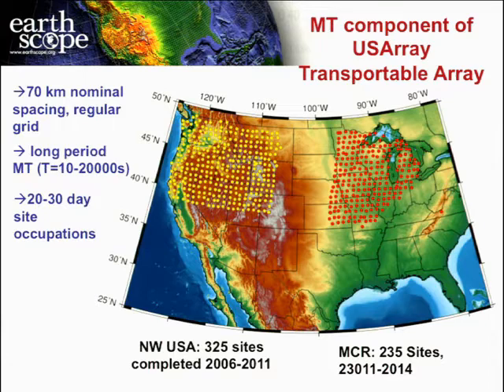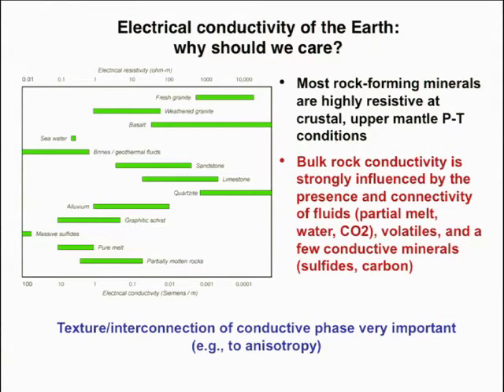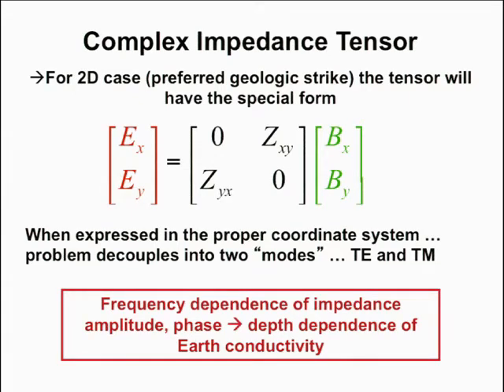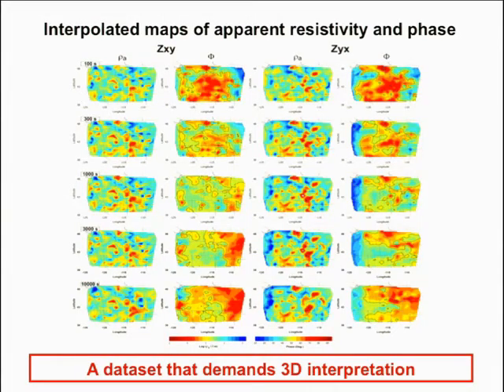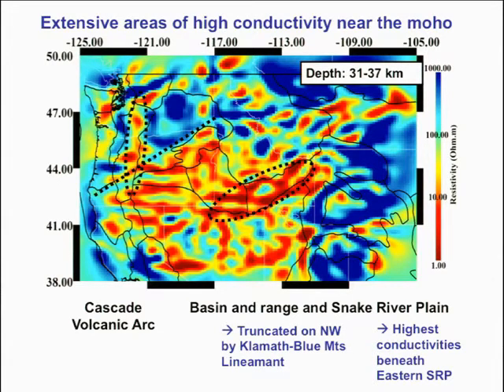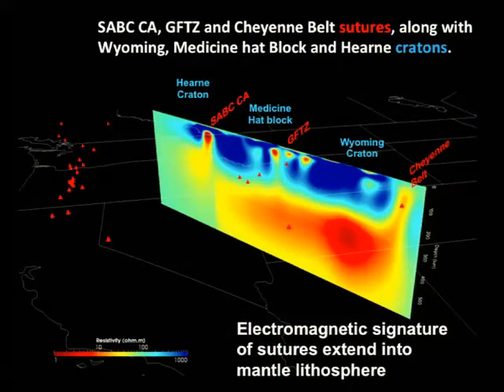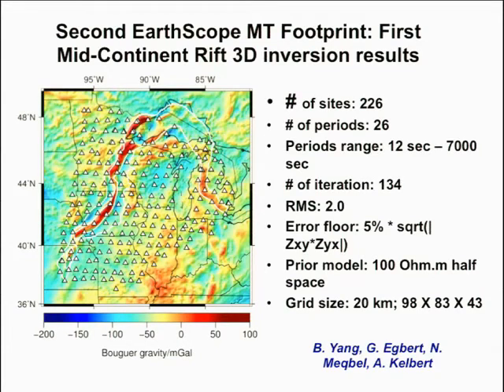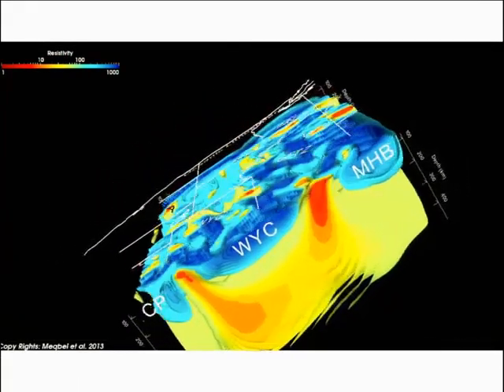Fluids and Melt in the Crust and Mantle from 3D Inversion of EarthScope MT Data - 2014 IRIS Workshop